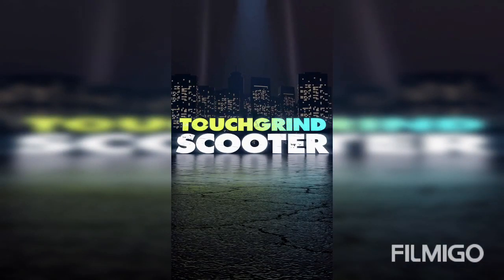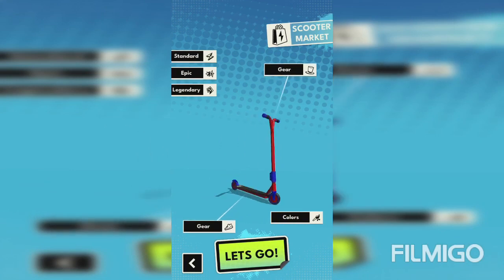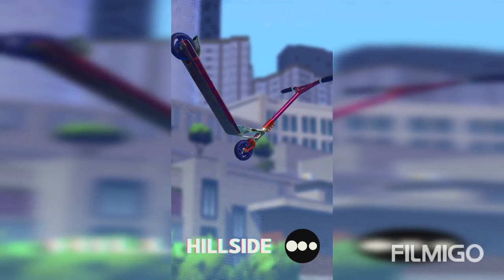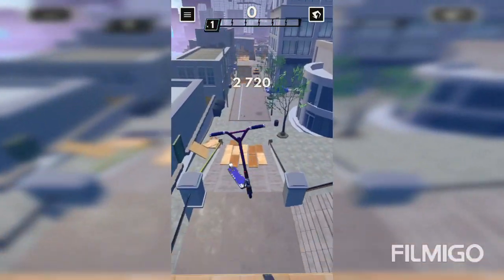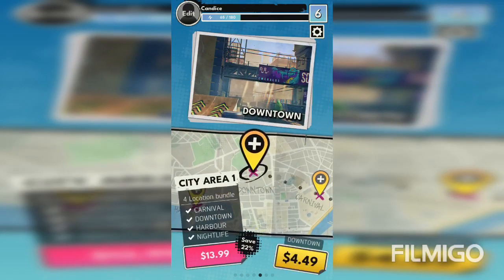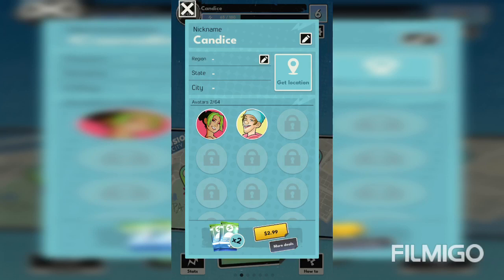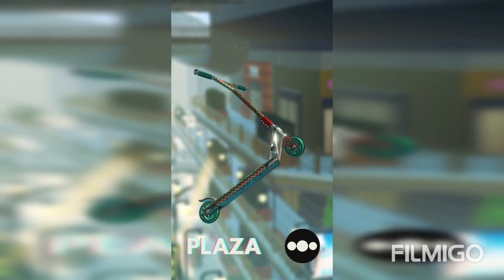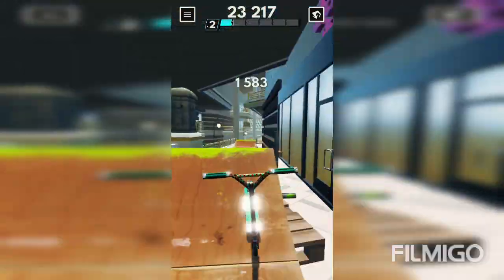Touch grip Scooter